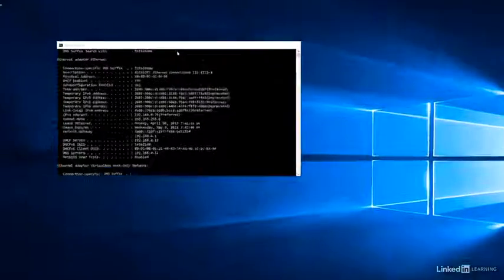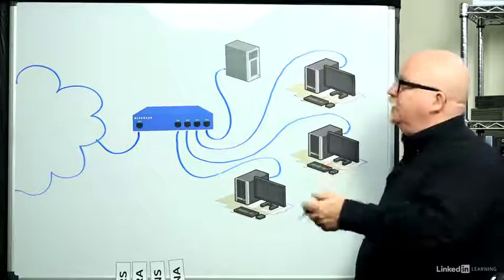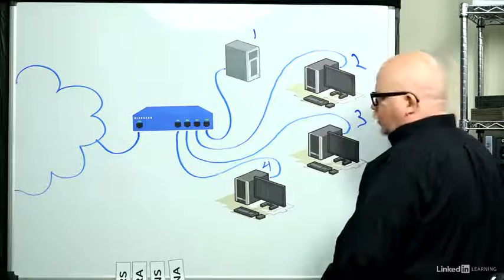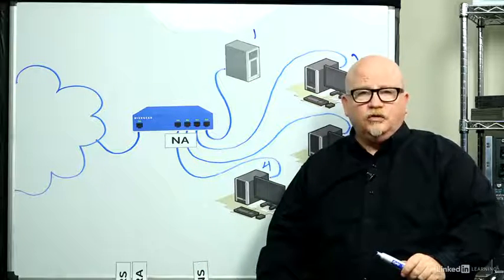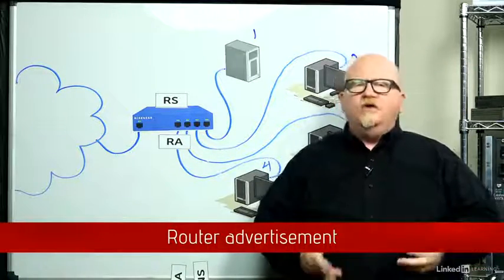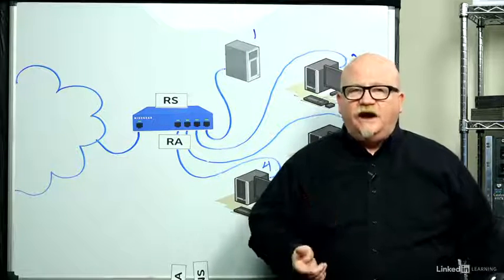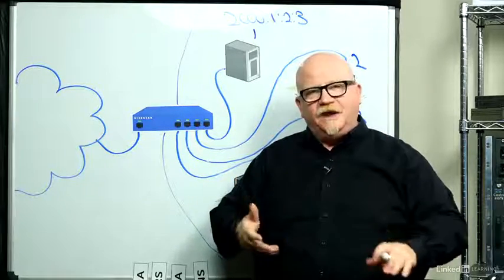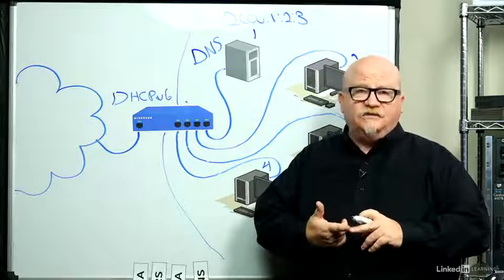743177 02 03 MM24 ipv6 in action